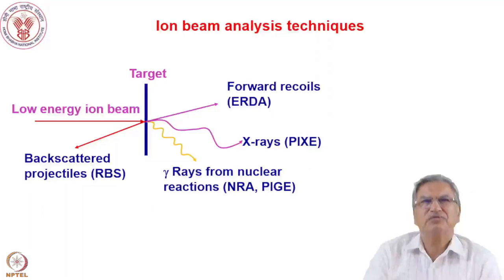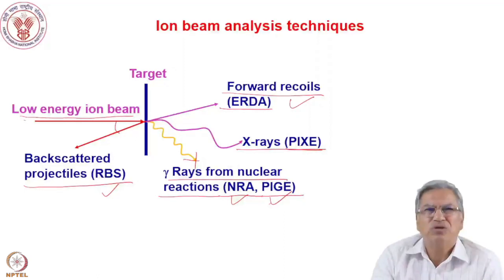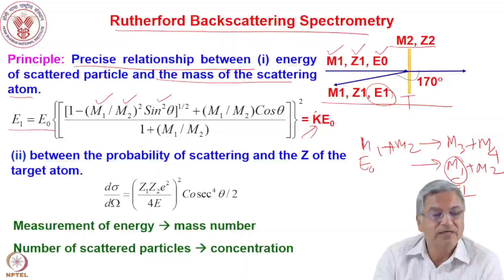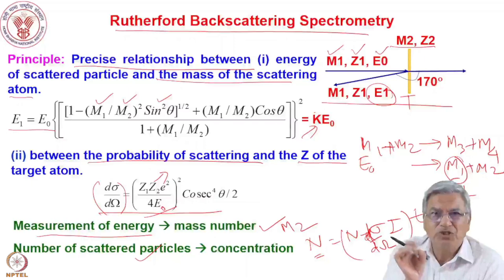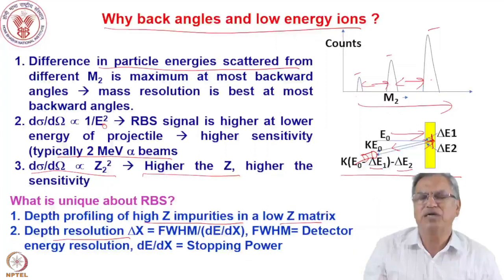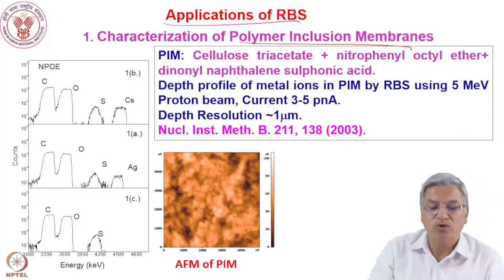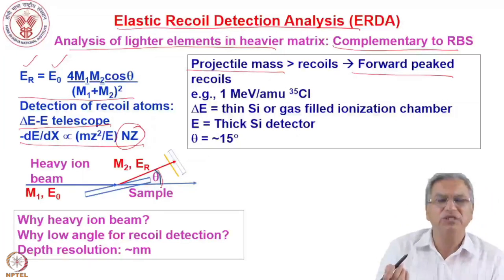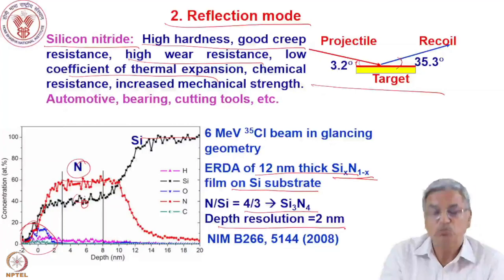Week 7: Lecture 35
Week 7: Lecture 35: Ion beam analysis